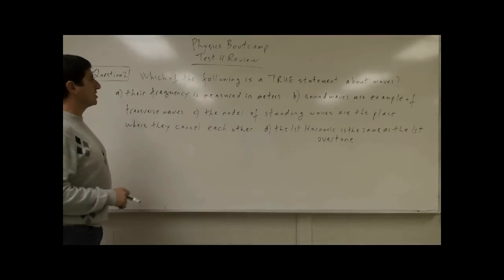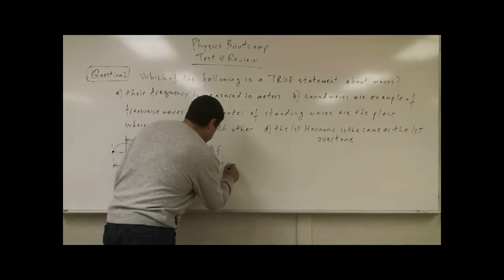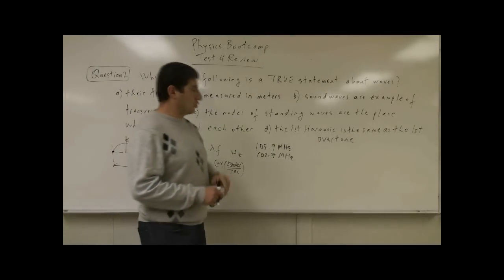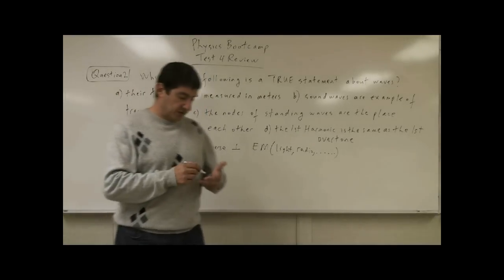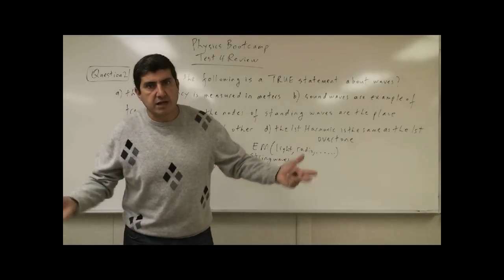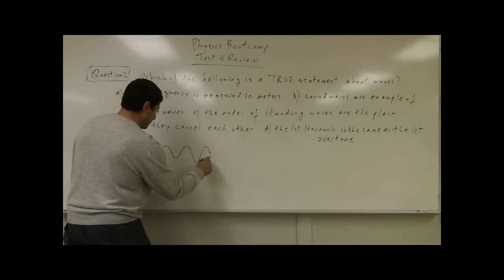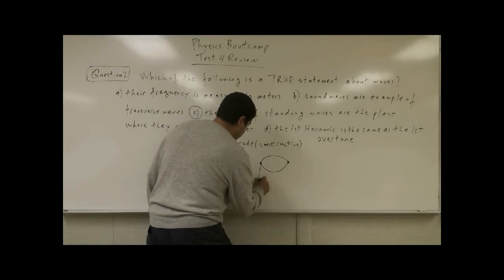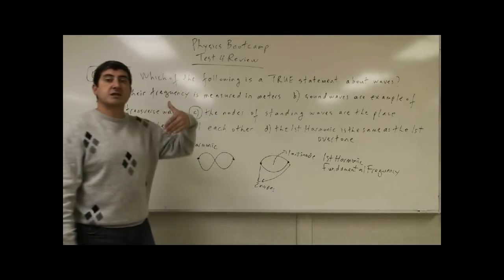PhysicsBootcampTest4ReviewQ2(Waves).avi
This video is part of the Physics Bootcamp series. It covers the second question of the fourth review test for this course.
Which of the following is a TRUE statement about waves?  a) their frequency is measured in meters   b) sound waves are example of transverse waves   c) the nodes of standing waves is the place where they cancel each other   d) the 1st harmonic is the same as the 1st overtone